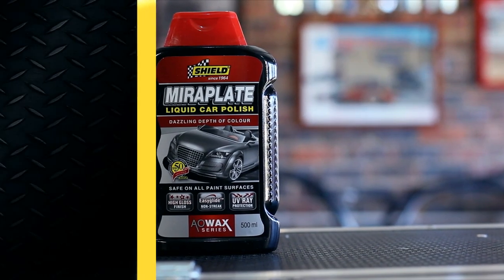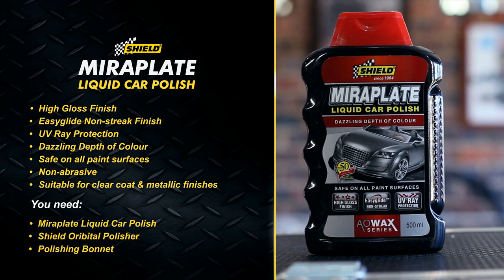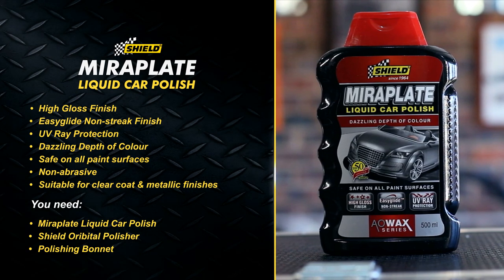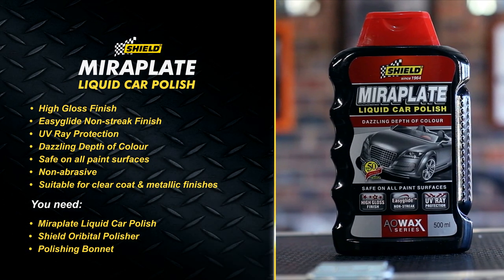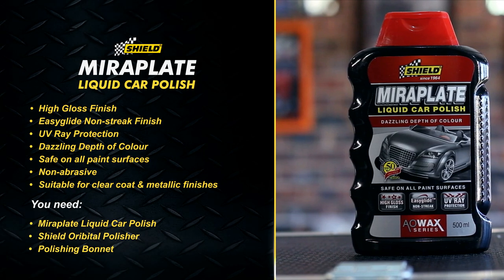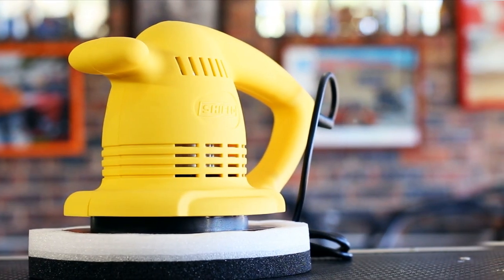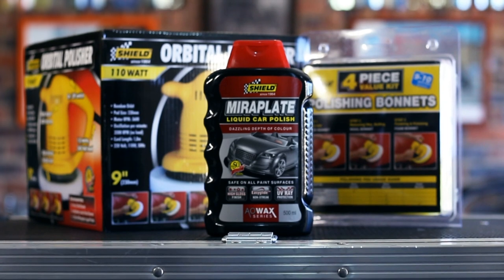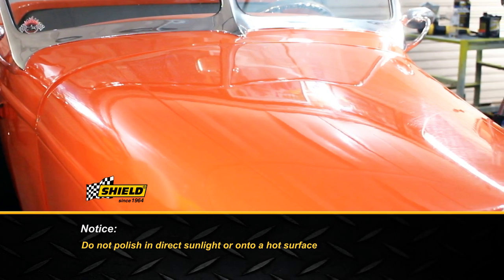Shield Miraplate Liquid Car Polish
A practical video on the use of Shield Miraplate Liquid Car Polish with the use of a Shield Orbital Polisher.  The Shield Miraplate Liquid Car Polish is formulated using AO Wax, the latest in patented car wax technology.  AO Wax produces an unrivalled deep shimmering gloss that lasts!